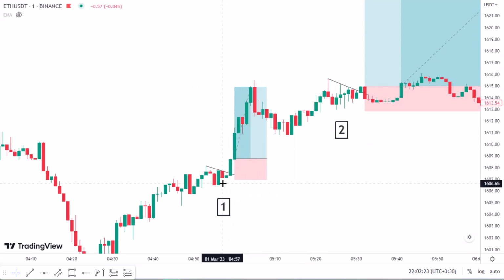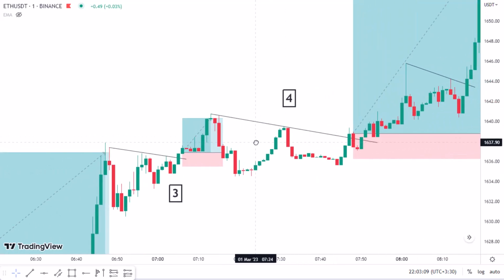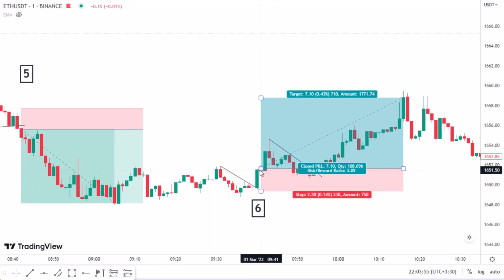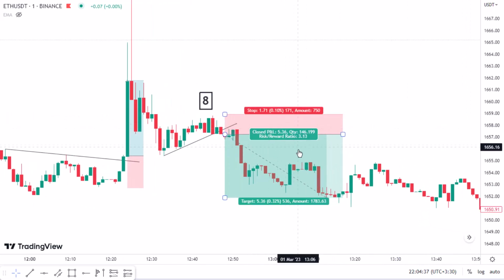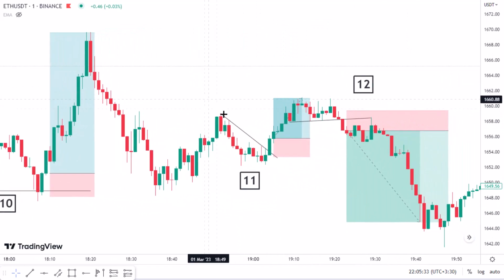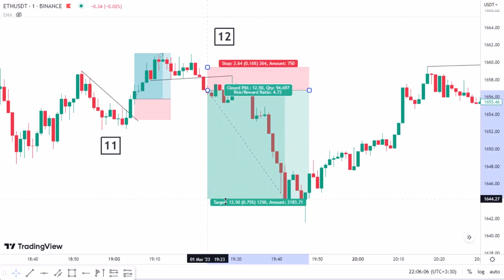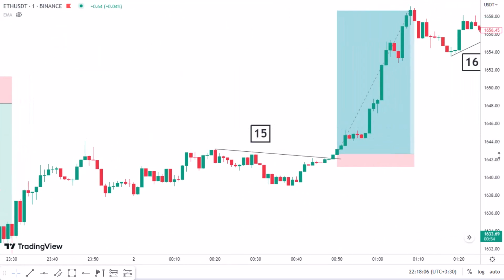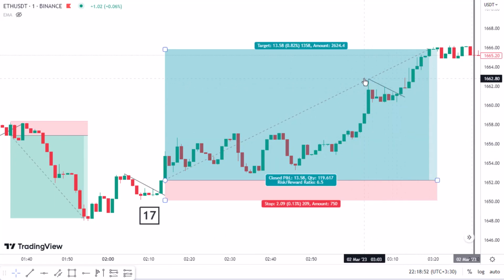Making 17 Positions Easy And Fast On Ethereum In Just 1 Day 😲 ! Ethereum (ETHUSDT) Analysis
How To Make Money Trading On Ethereum Easy And Fast Using Price Action !

In This Video I Will Show You How To Make More Than 17 Profitable Positions In Just 1 Day Using 1 Minute Time Frame On 1st Of March 2023 .